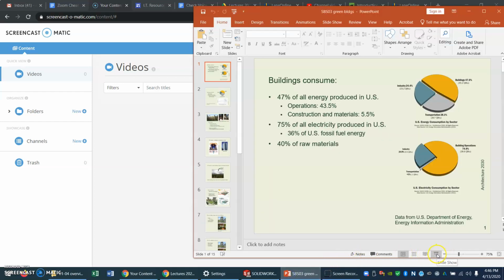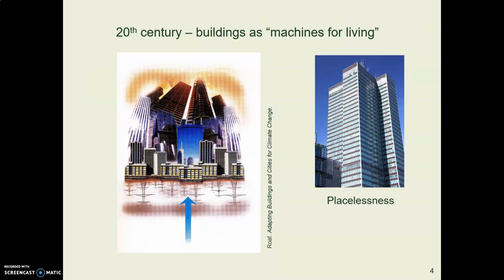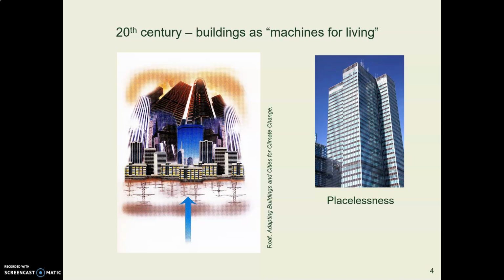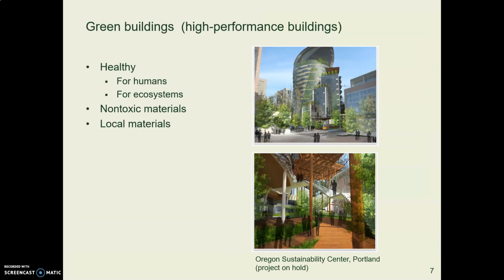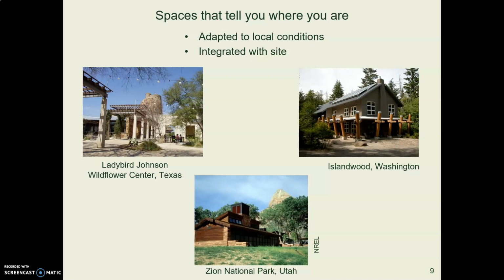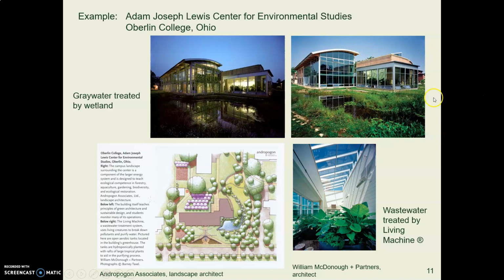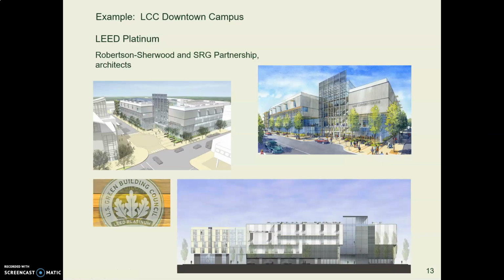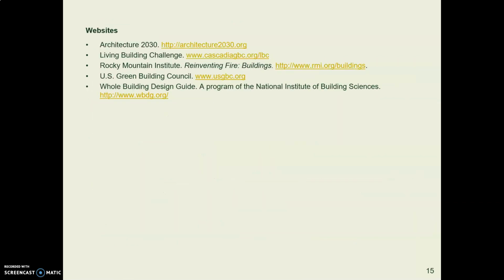SBS03 green bldgs VL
Think about what it means for a building to be a "green building."